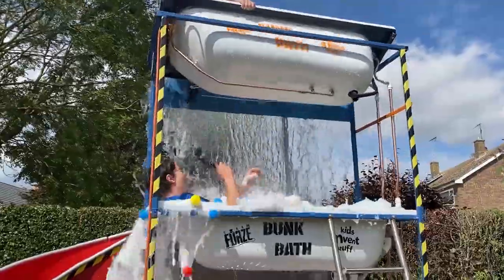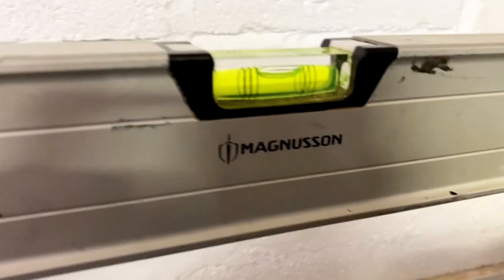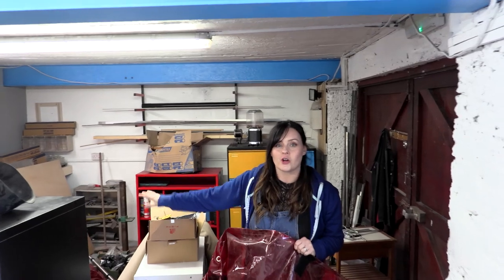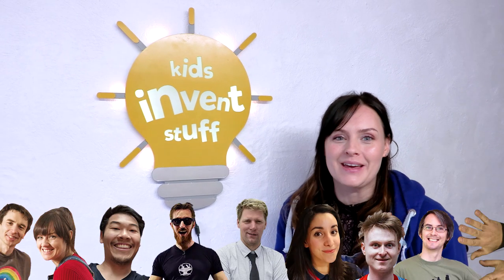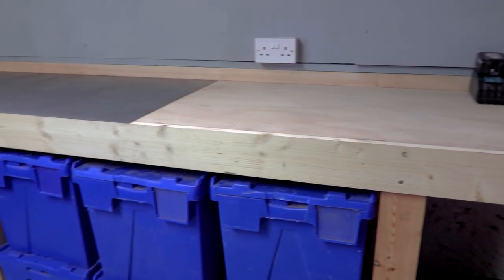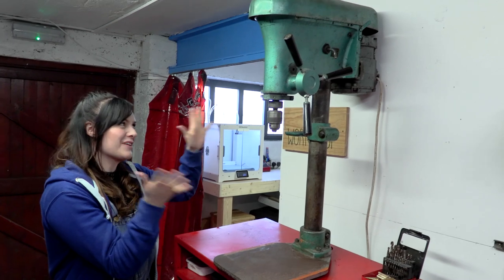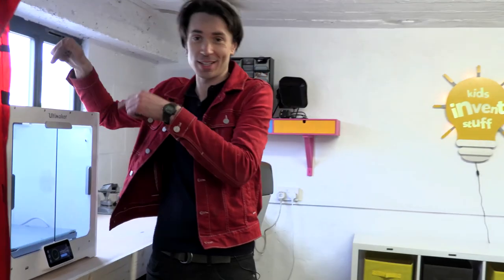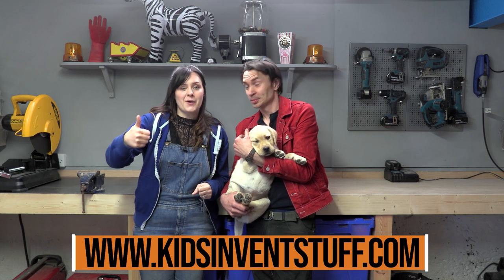Ultimate Workshop Upgrade + A PUPPY!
We build kids' invention ideas and were well overdue for a workshop upgrade! So we teamed up with the awesome folks at RS to give our workshop a major refit - complete with loads of new toys!

A massive thank you to the following lovely folks at RS, for their support in making the workshop awesome!:

If you know of any kids' whose inventions should be brought to life, then they can send them to us at:

And here's the Sharpie holder that features in the video, if you'd like to 3D print your own:

Shawn
@shawnmakesthings (Instagram)

@shawnmakes (Twitter)